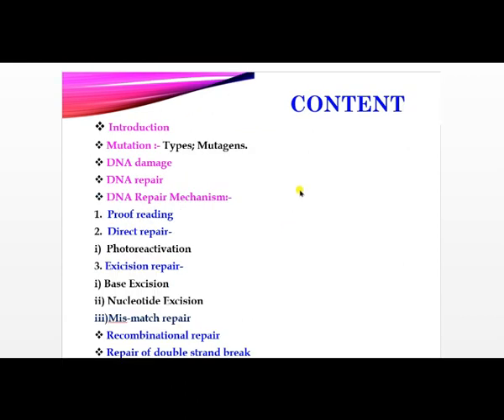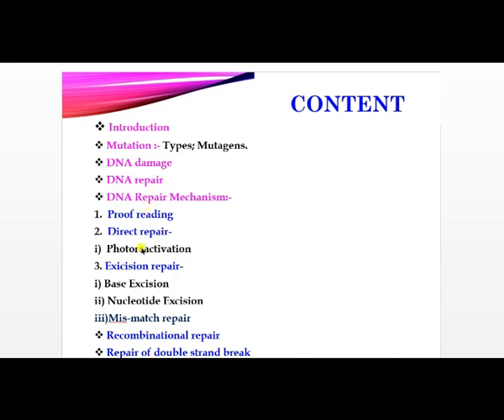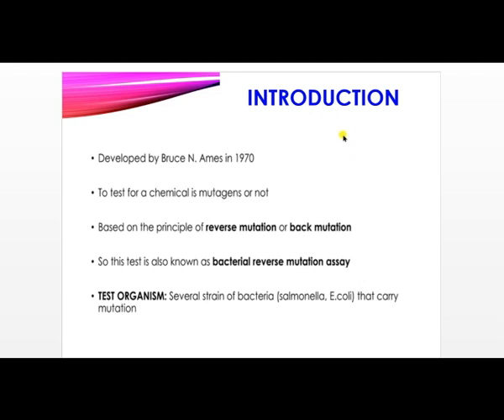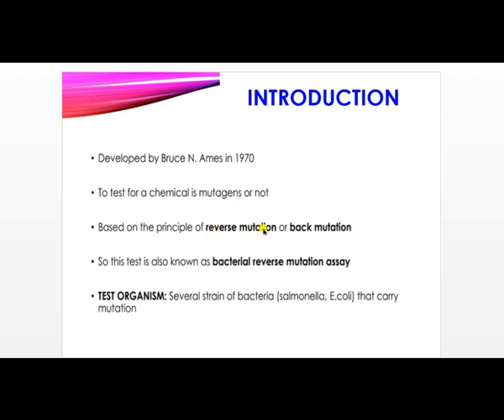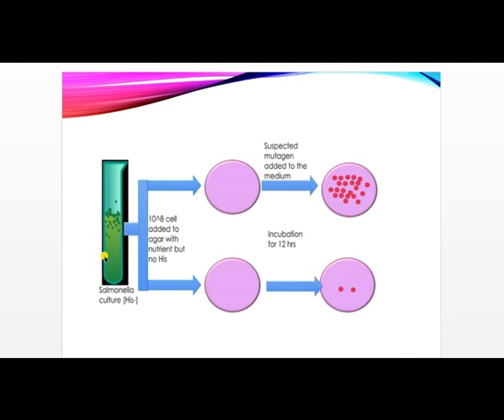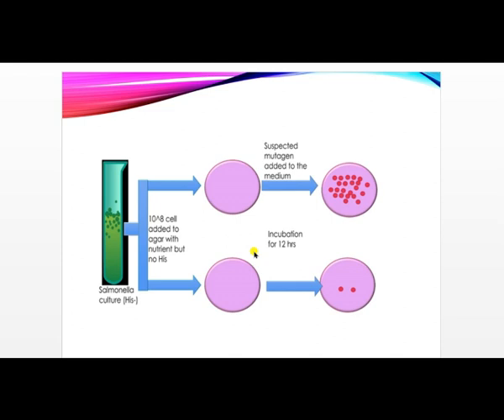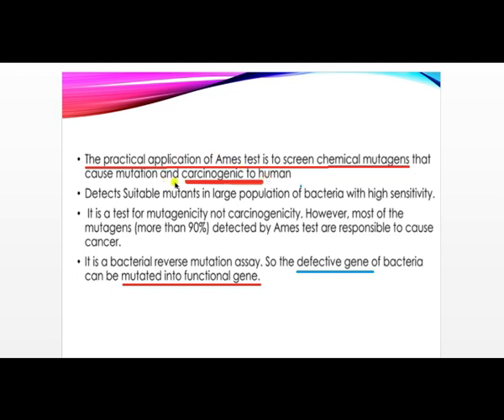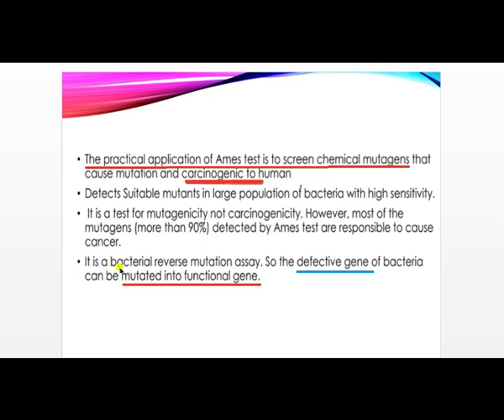DNA Damage and Repair Part-1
Deference between DNA Damage and Mutation
Ames test for Mutation study